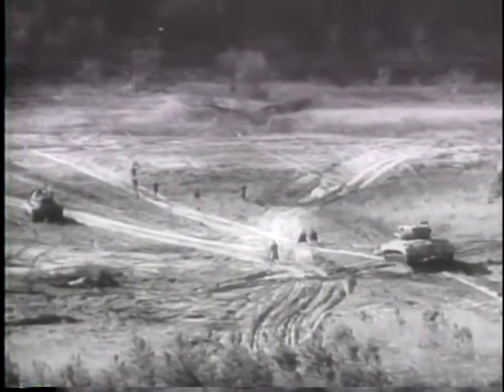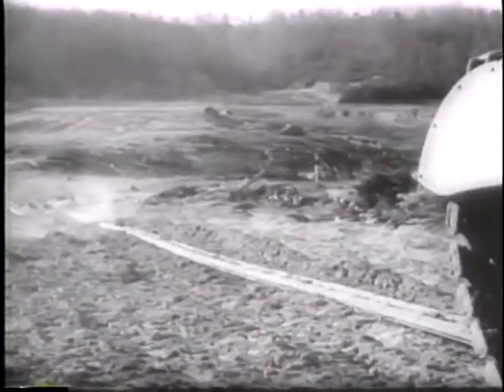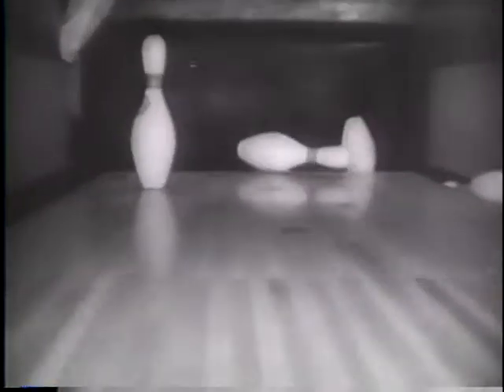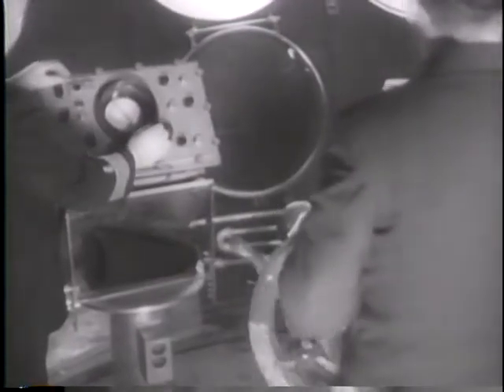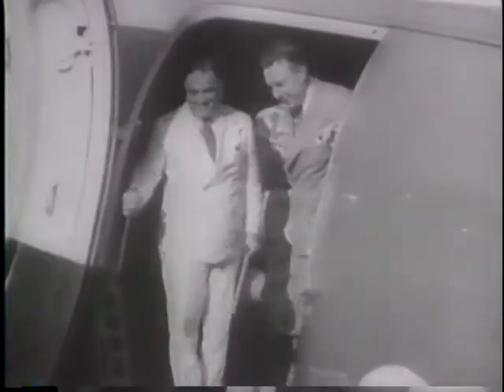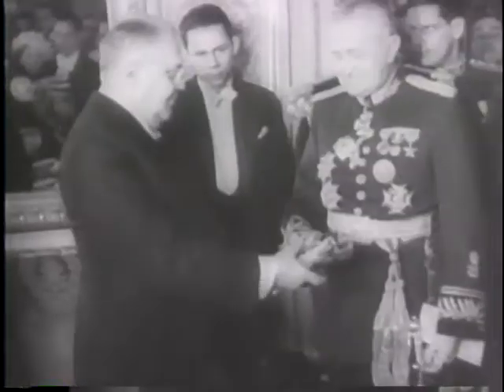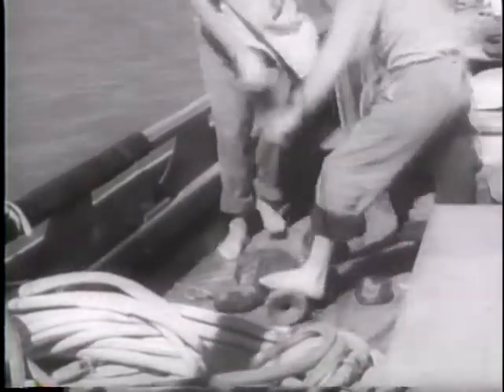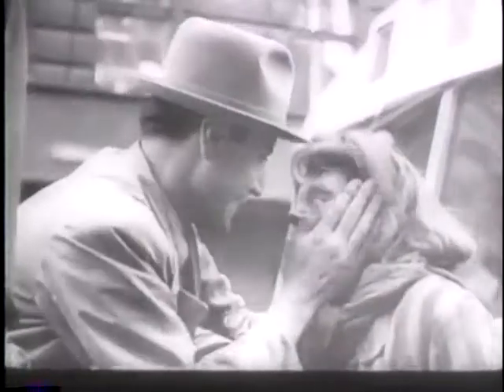New Devices For Clearing Paths In Mine Fields (1946)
National Archives and Records Administration - ARC 39101, LI 208-UN-194 - NEW DEVICES FOR CLEARING PATHS IN MINE FIELDS [ETC.] - DVD Copied by J. Williams. Series: Motion Picture Films from "United News" Newsreels, compiled 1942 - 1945. Part 1, mine detonators are tested. Part 2, Joe Louis bowls and Billy Conn does road and gym work, as the men train for their boxing match. Part 3, radar guides a ferry across foggy Puget Sound. Part 4, the carrier Roosevelt and Fiorello La Guardia arrive at Rio de Janeiro for the inauguration of Pres. Dutra. Shows ceremonies in congress and scenes of La Guardia in the city and congratulating Dutra. Part 5 shows sponge fishing off Florida and market scenes at Tarpon Springs. Part 6, displaced persons are greeted on their return to Czechoslovakia. The Army transports and distributes UNRRA supplies.